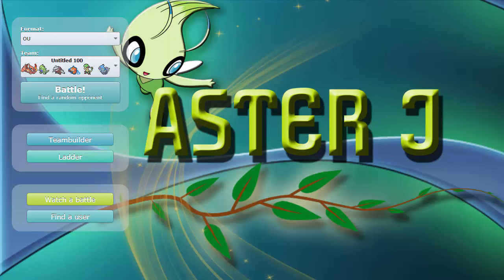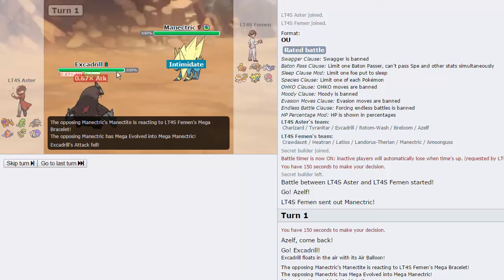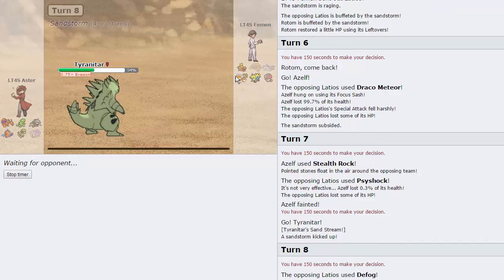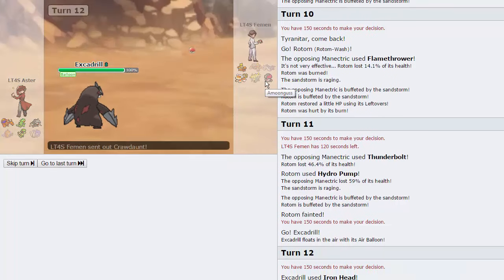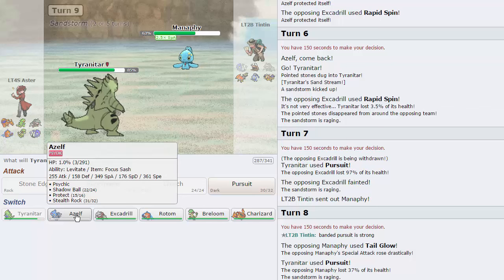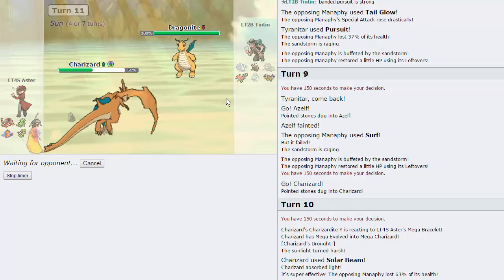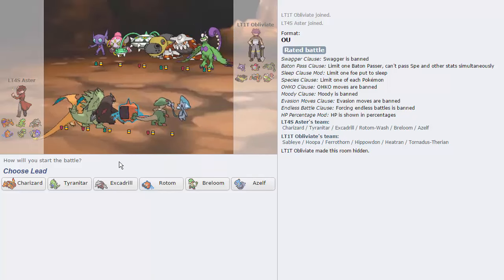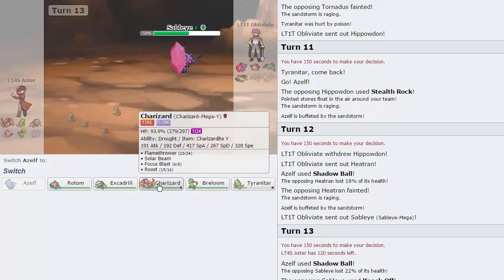Pokemon [ORAS] Smogon Official Ladder Tournament w/ AsterJ - Band Tar Zard-Y #2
We're back with this super solid team! let me know if you guys want it I'll pass it to you :)

Credit for most thumbnail art goes to Xous54 from Deviantart amke sure to check him out